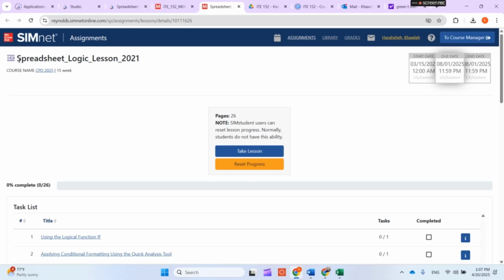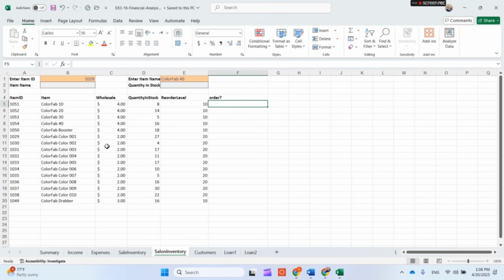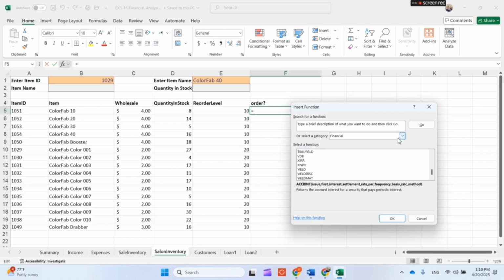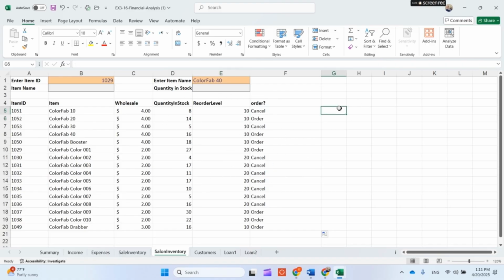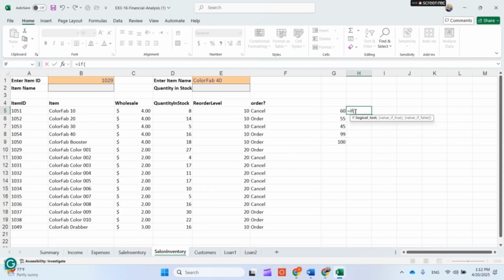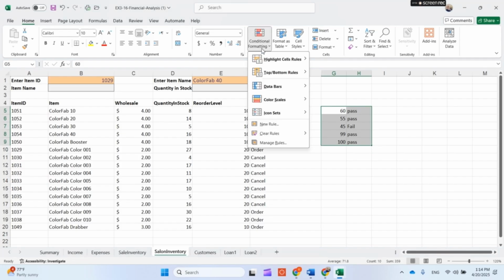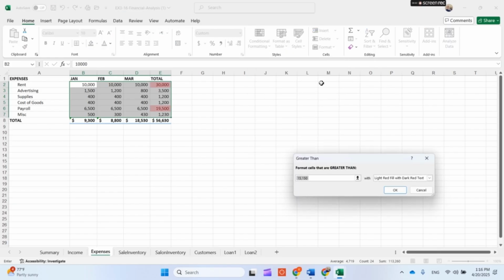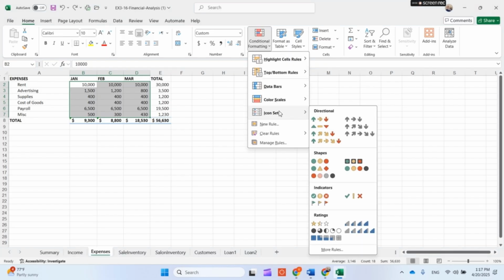ITE 152 Spreadsheet Logic Module